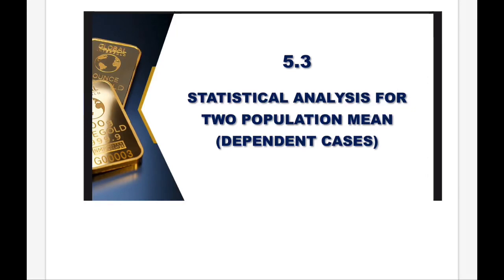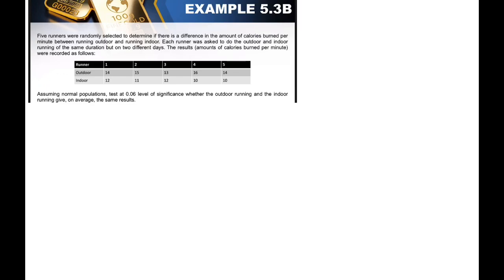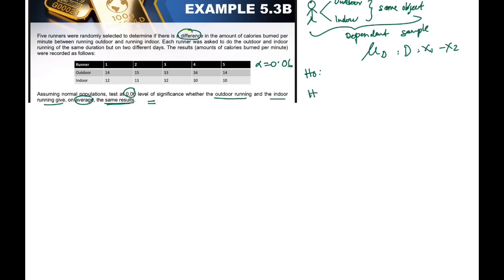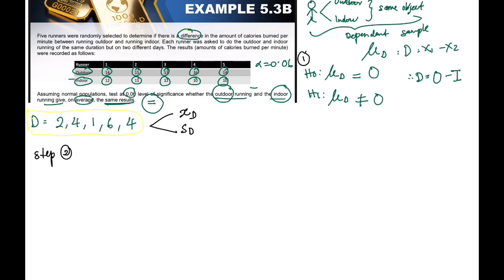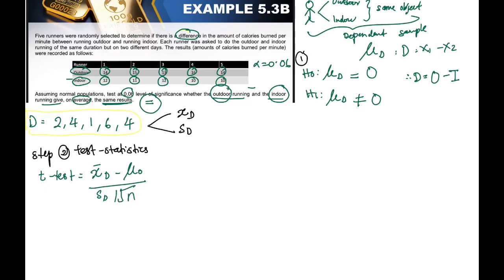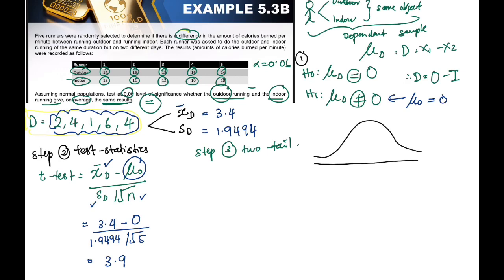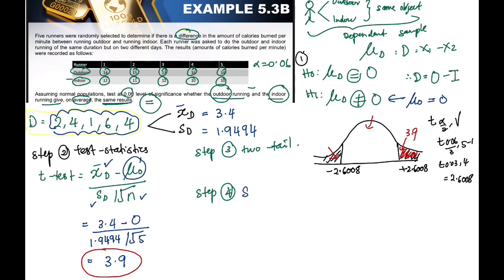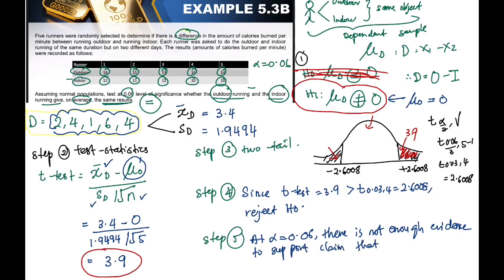CHAPTER 5 PART B: STATISTICAL ANALYSIS FOR MEAN (HYPOTHESIS TESTING PART EIGHT)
This video is about hypothesis testing two population mean dependent cases. there are two parts for dependent cases. this is the 1st part.